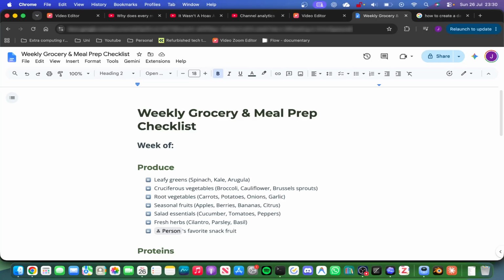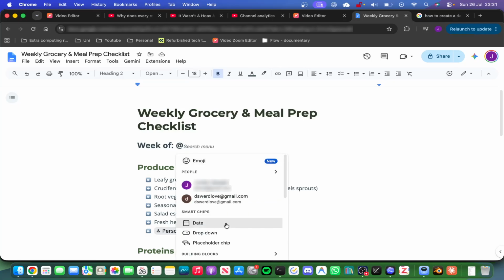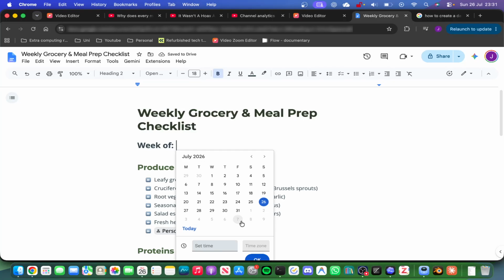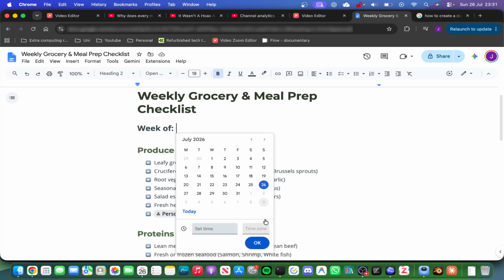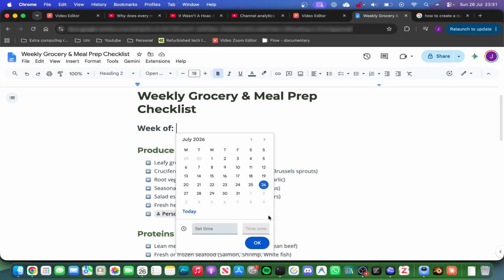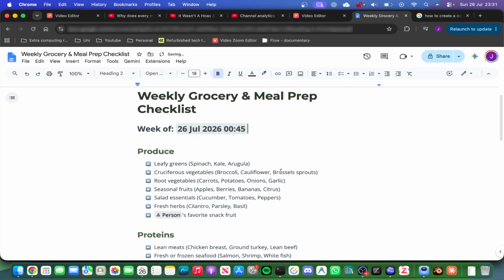How to Insert a Date in Google Docs - Step by Step Guide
Organizing a professional schedule requires precision, and knowing how to insert a date in Google Docs is the fastest way to keep your timeline clear and manageable. When you are building a checklist or a project roadmap, manually typing every single date can be tedious and prone to errors. By utilizing the smart chip search menu, you can transition from a blank page to a fully dated schedule in a matter of seconds.

The process starts simply by placing your cursor in the document and typing the at sign. This action triggers the smart chip menu, allowing you to select the Date option under the specific Smart Chips category. Once selected, a calendar date selector appears, letting you pick the exact day you need for your project. For those who require more granularity, the set time field at the bottom of the calendar allows for specific time additions, ensuring your schedule is accurate down to the minute. After clicking OK, the dynamic date chip is embedded directly into your text.

One of the best parts of this workflow is the ability to manage your timeline after the fact. By clicking on the inserted date chip, you can access its configuration card to make quick updates without having to re-type everything. This tutorial covers the entire process of using these interactive elements to streamline your document creation. If you have been wondering how to insert a date in Google Docs to make your workflow more efficient, this method provides a clean, professional look while saving you valuable time. Mastering these small shortcuts transforms the way you handle documentation and planning.